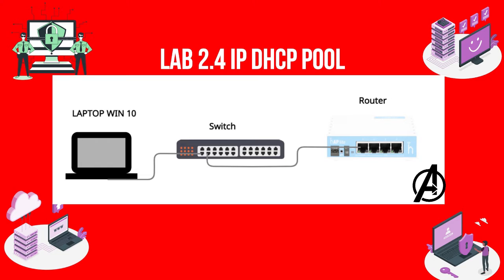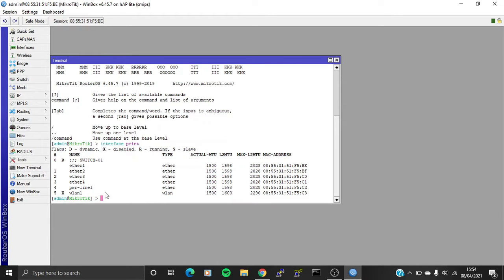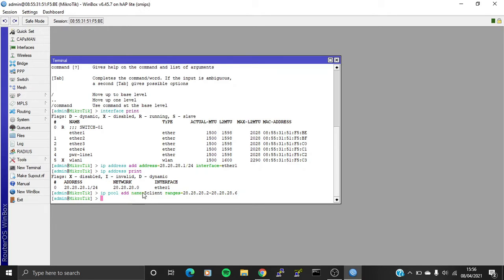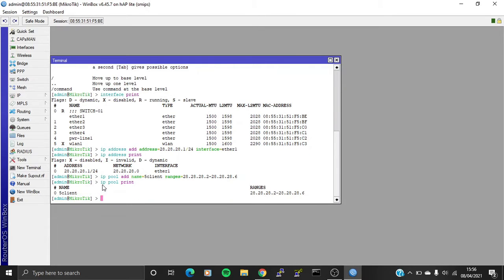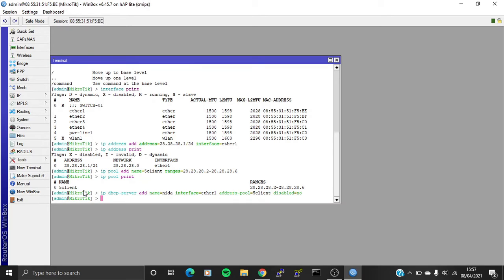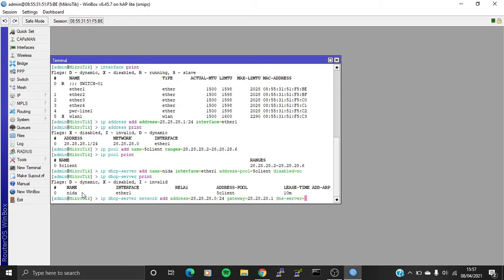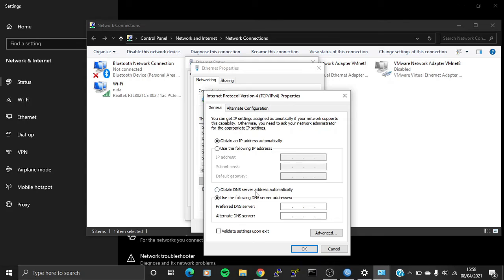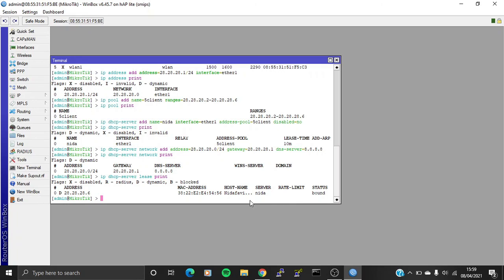Lab 2.4 IP DHCP POOL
Hello kalian semua! jadi pada pembahasan kali ini saya akan menjelaskan bagaimana cara untuk mengkonfigurasi ip pool dhcp-server Simak videonya baik-baik yaa